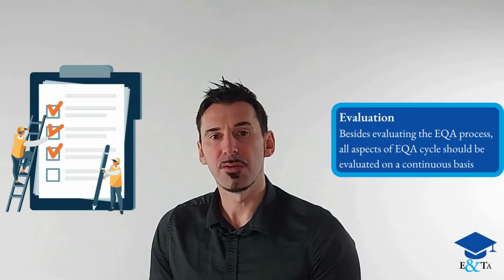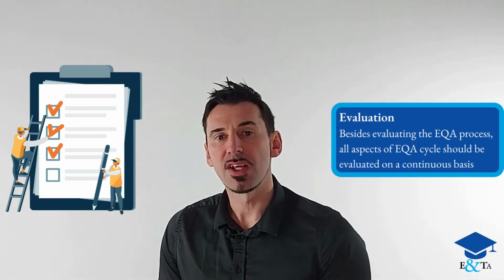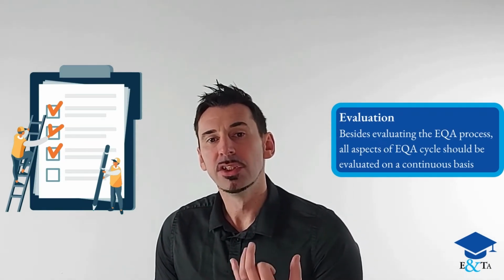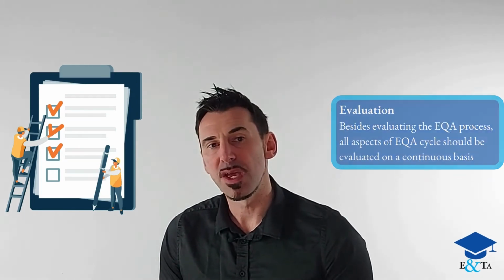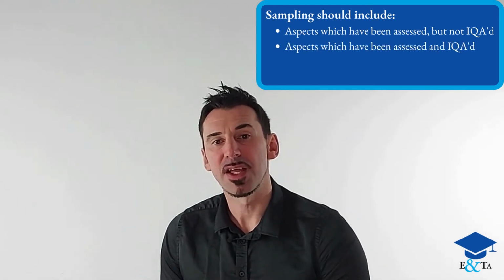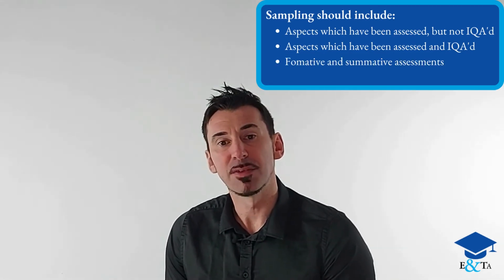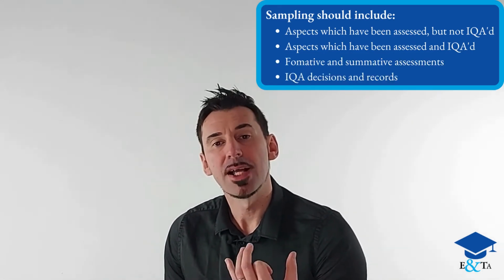Level 4 Award in External Quality Assurance - Key Concepts of EQA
Matthew Reynolds introduces you to the Level 4 Award in External Quality Assurance of Assessment Processes and Practice

Level 4 Award in External Quality Assurance of Assessment Processes and Practice